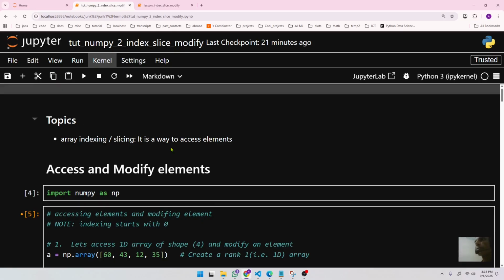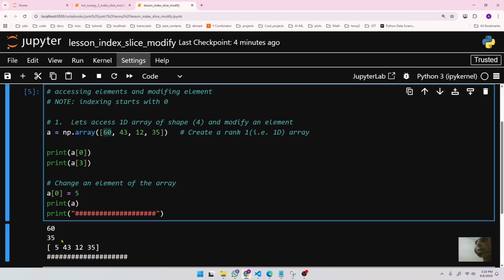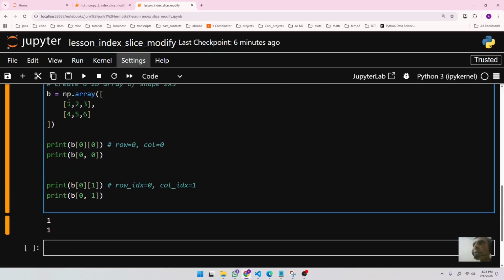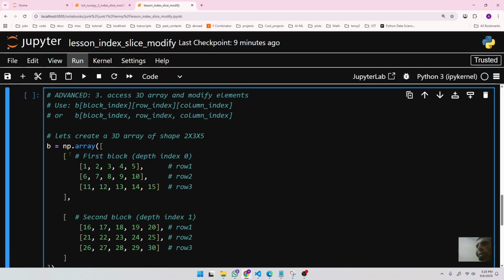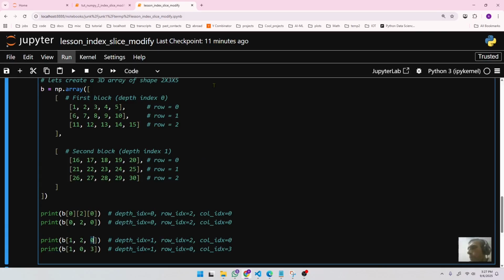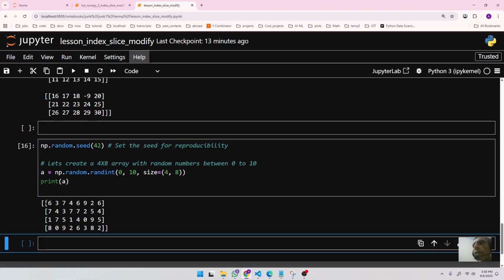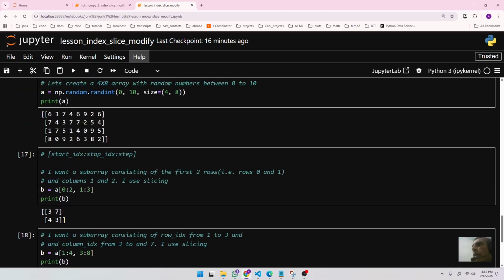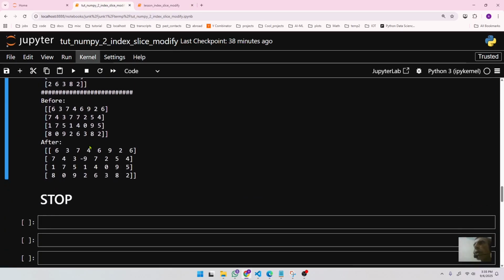NumPy : 2 Index Slice Modify